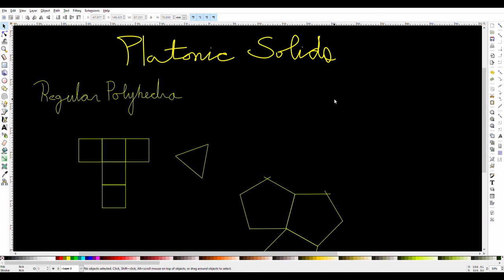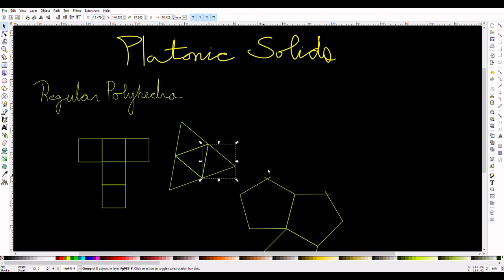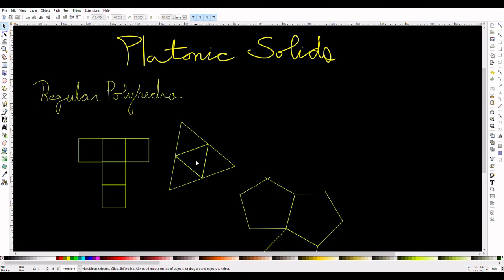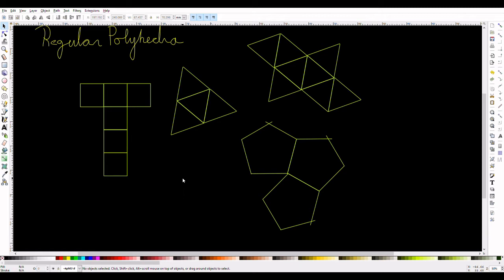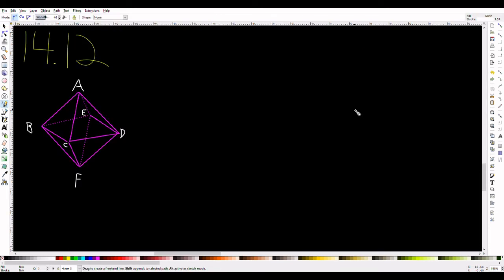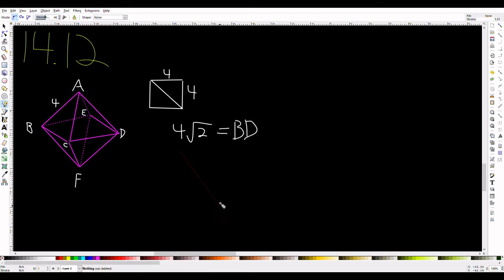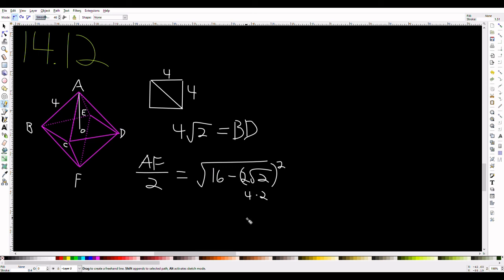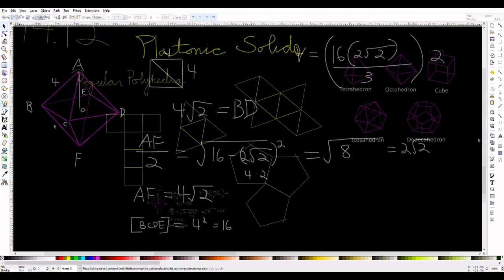AoPS Geometry 14.4 Regular Polyhedra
Art of Problem Solving 14.4. Regular Polyhedra.